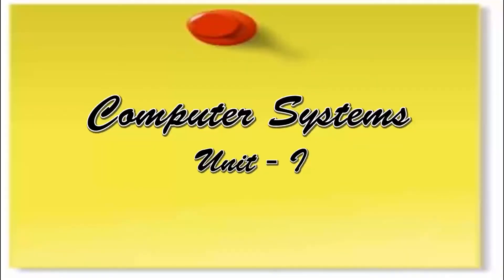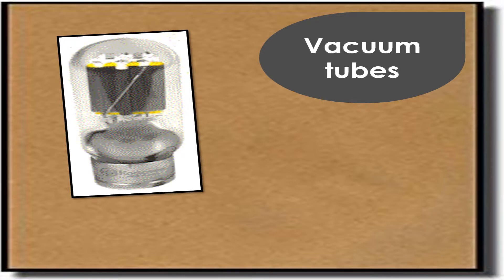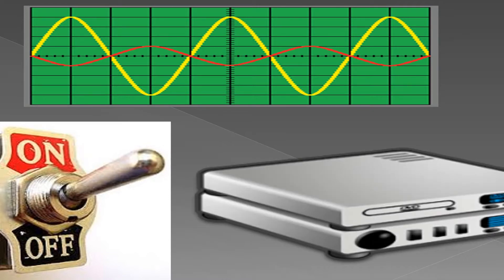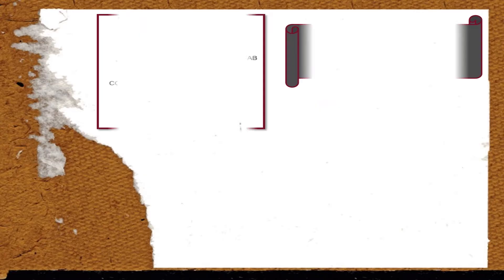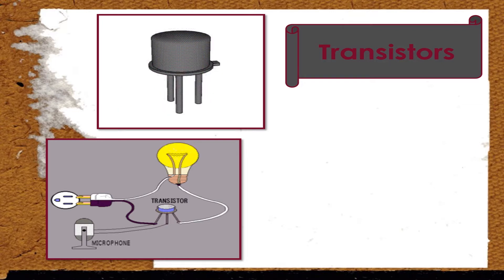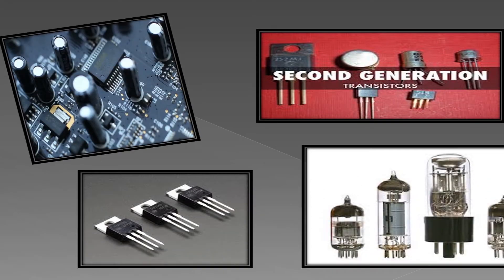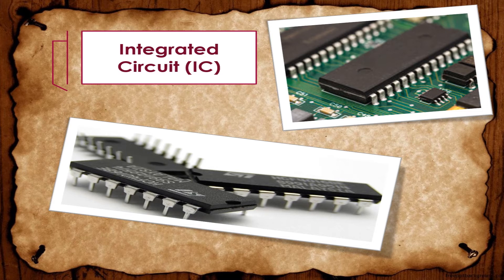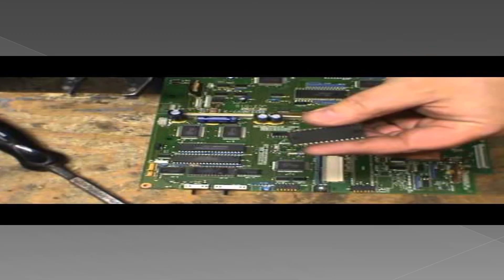Vacuum tubes, transistors and ICS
This is to cover simple calculations on mechanical machines and evolution of computers from the first to the fifth generation.